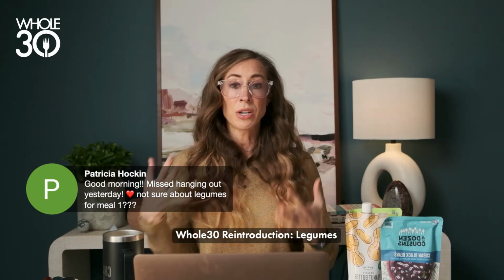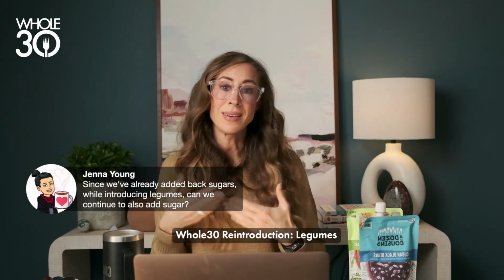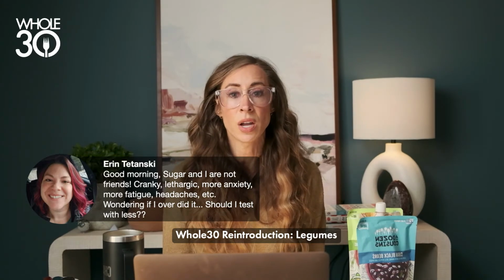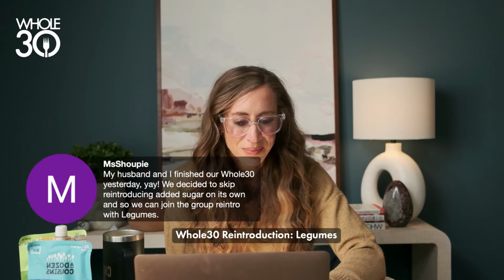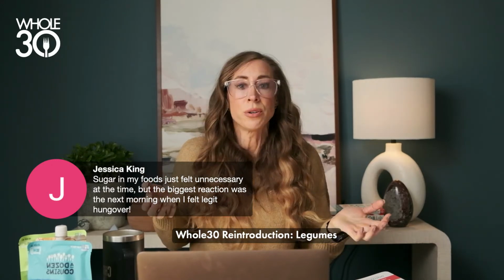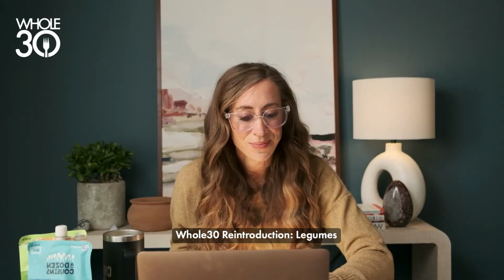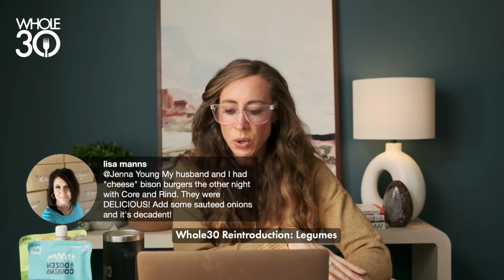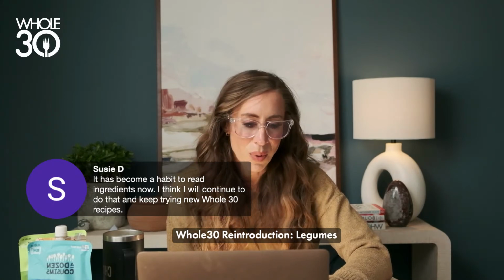Whole30 Reintroduction: Legumes + Live Q&A with Melissa Urban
Join Whole30 co-founder Melissa Urban as we move through the second phase of the January Whole30: Reintroduction. Today we'll be discussing planning and preparing for reintroducing legumes (tofu, tempeh, edamame, beans, lentils, chickpeas, and peanuts), how reintroduction is going so far, and answering your reintroduction questions.

➡️ To follow along with our daily Live series, get The Whole30 Day by Day
➡️ Start preparing for your Food Freedom in life after the Whole30